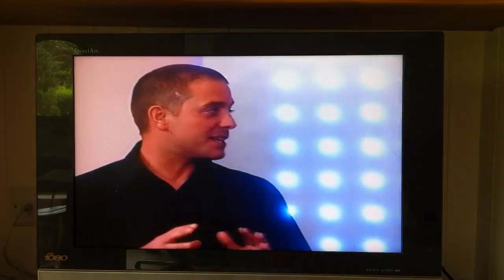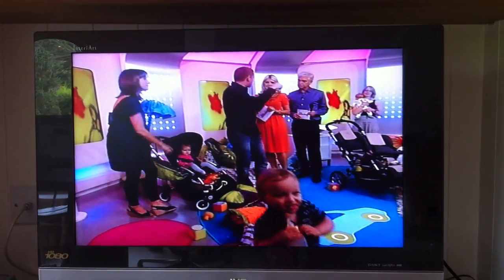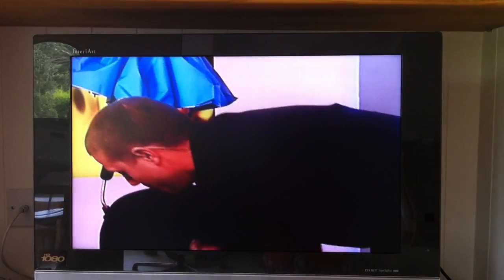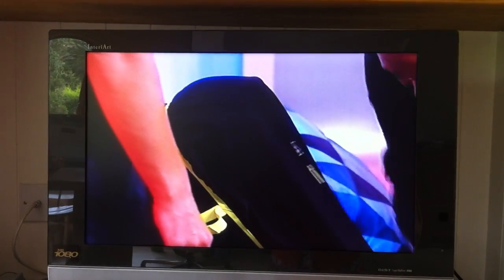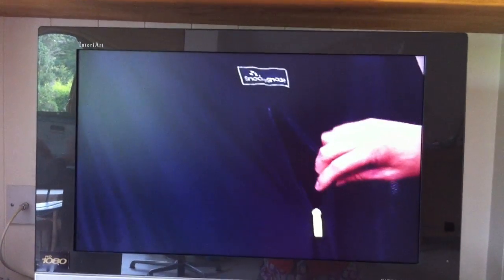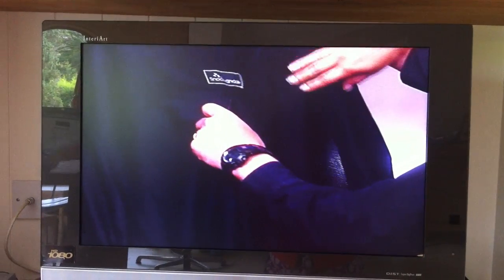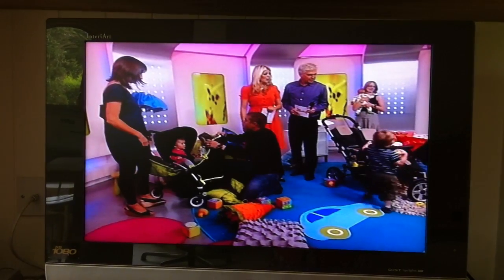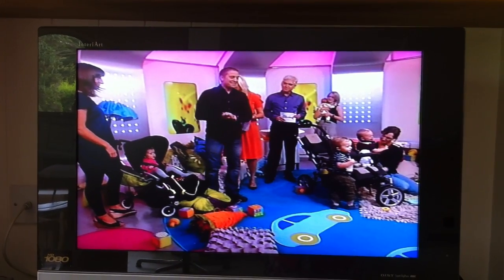ITV1's This Morning features SnoozeShade as a top baby gadget - helping your baby sleep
Very excited to be involved with a fab piece on baby gadgets to celebrate Holly's return to the show.

They may have got the name wrong verbally but you can see it's SnoozeShade ;-)

SnoozeShade helps your baby in two ways. It has UPF50+ to protect from the sun's rays and give the highest level of UV protection. It blocks 94% of light to remove distractions and visual stimuli which stops babies from napping as much as they need or dropping off in the first place.

SnoozeShade products protect baby from the sun and are proven to encourage comfortable sleep whilst keeping baby out of the sun and in the shade. You can tell it was designed by a mum ;-)

SnoozeShade Original and SnoozeShade Plus fit all strollers, prams, pushchairs, joggers -- single width and tandem. Whatever you call them we've not found one worldwide that doesn't fit and our YouTube channel shows how versatile it is on different buggy models.